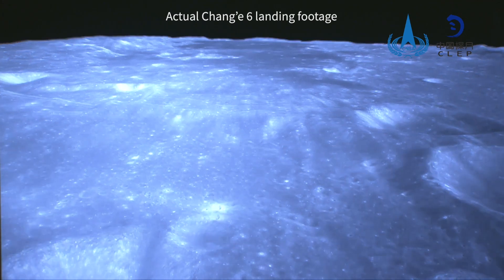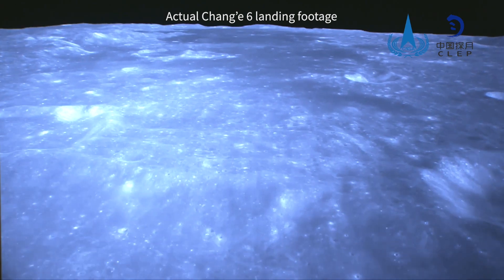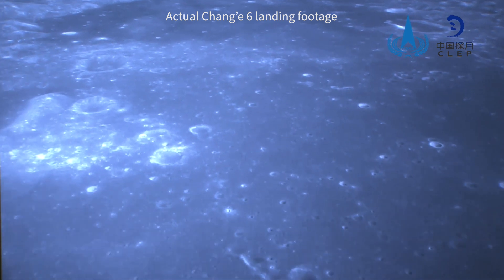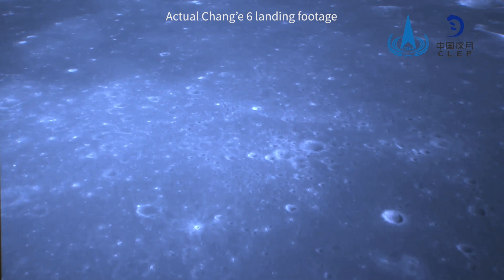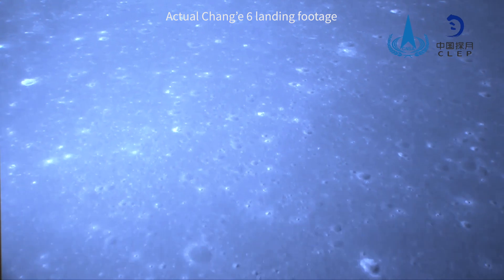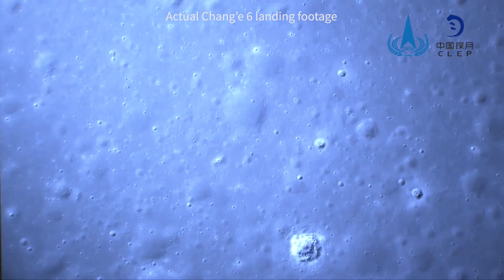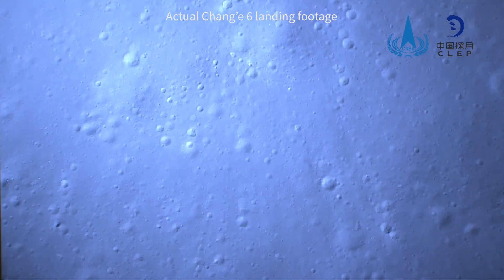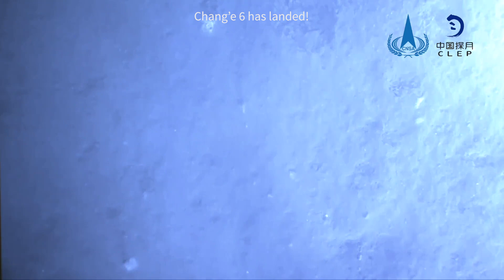Chinese Chang'e 6 Lunar Lander touch down real footage, landing autonomously on moon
Chang'e 6 Lunar Lander will bring lunar sample back to the earth.

Photo and video: Wiki common, Yangshipin site